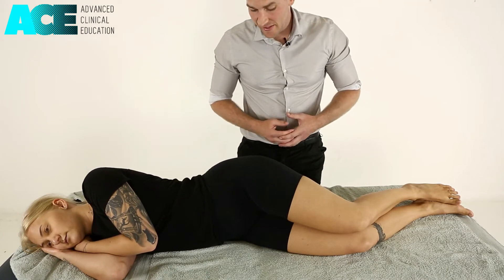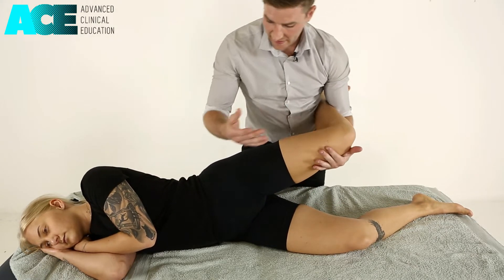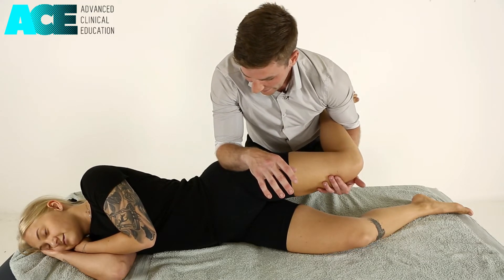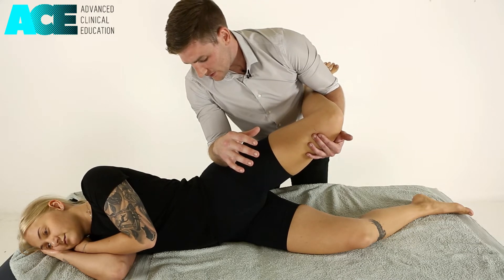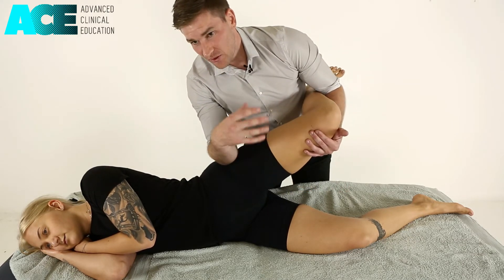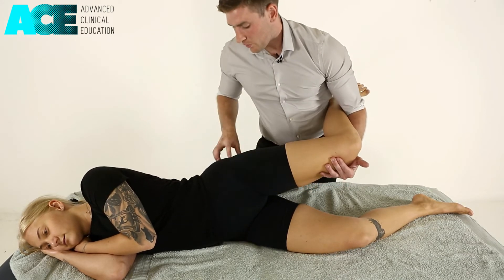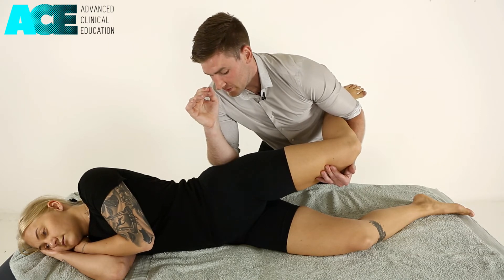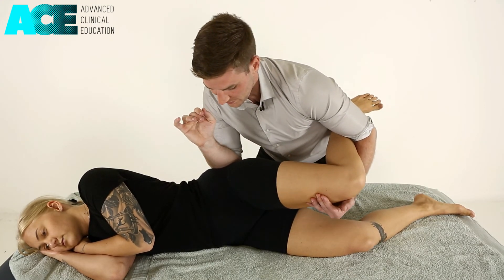Pin and stretch techniques for the lateral hip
Pin and stretch lateral hip

- courses
- research library
- webinars
- podcasts